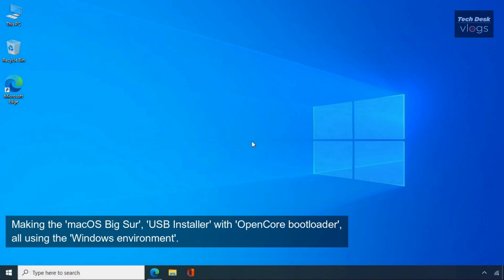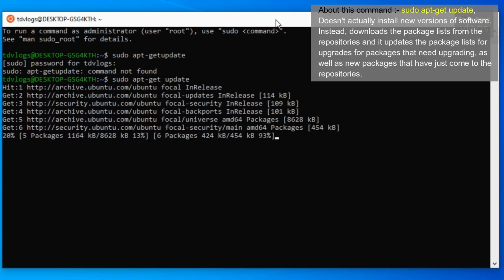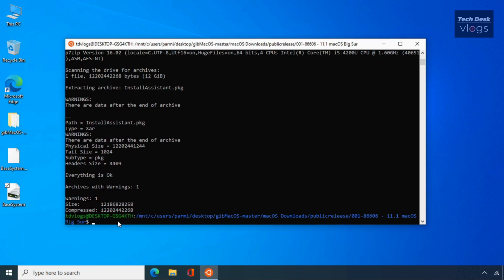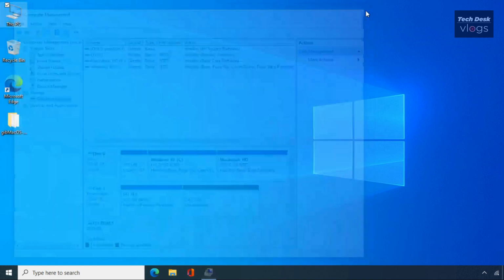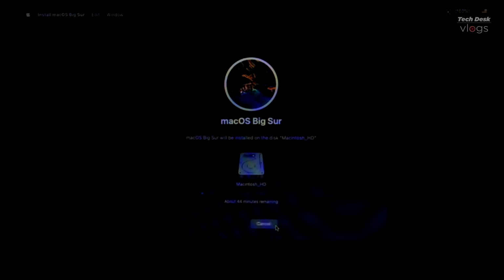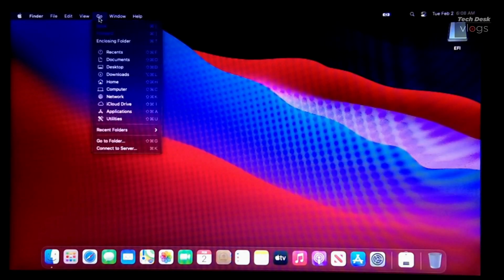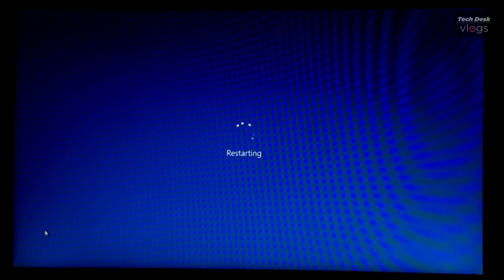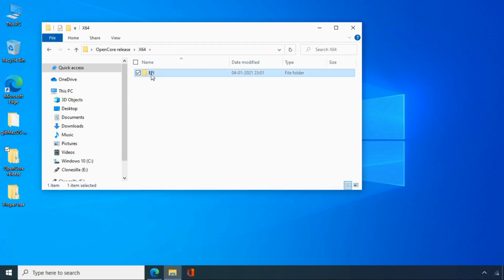How to Dual Boot macOS Big SUR 11.2 on a PC | Hackintosh | Step By Step Guide 2021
How to Dual Boot macOS Big Sur on a PC | Hackintosh | Easy, Clear & Step By Step Guide 2021

(In this video):
1. Creating macOS 11.2 Installer from PC for Hackintosh without required
     Mac computer.
2. Booting from USB Installer, Creating a partition for macOS 11.2 with Disk Utility, and
     Installation of macOS 11.2 without erasing the partition.
3. Installing an OC Bootloader to boot into macOS 11.2 installed on your PC, without the
     USB installer by the system disk itself.
4. How to update OC EFI folder (Bootloader) for booting macOS 11.2.

How to prepare Open core EFI (Bootloader) for your platform.
Setup config.plist file.
    Configs for Intel Desktop config.plist
Timestamps
0:00 - In this video

0:30 - How to download macos big sur

3:16 - Windows 10 Bash & Linux Subsystem Setup

16:40 - Creating OpenCore Bootable USB Installer Hackintosh

22:09 - How to install macOS Big Sur on a separate APFS Volume

39:35 - How to boot hackintosh without USB opencore-stick : hackintosh

49:15 - How to update opencore bootloader

Here is a list of all the downloads that are used:
1. GibMacOS GitHub (Download Official Apple PKGs).

2. OpenCorePkg GitHub (Base Project, required for EFI folder and sample.plist file).

3. SSDTTime (DSDT Dump and SSDT creation).

4. ProperTree (config.plist editing).

5. GenSMBIOS (Generate Serial and UUID).

6. Paragon Partition Manager.
shorturl.at/oCVY8

7. HFS+ for Windows required for mounting the drive.

8. Boot Disk Utility.

9. Gathering all Drivers, Kexts, and SSDTs.

10. This guide will also require Python installed.

11. Open core Sanity checker.

12. Minitool Partition Wizard Software.

I hope you will like the video. If you really like it and want more tutorial videos then please comment in the comment box below of this video and let me know.

My website name is btechadvisor(online Resource for tech buyer guides for computers). I post blogs once a week. You can click on the link given below and read all of the blogs and take full advantage of it. If you liked the blog then please Share, Like & Follow.  You can also share your valuable feedback. Instagram @techdeskvlogs, I post the latest Computer technology-related information on INSTAGRAM!!!

You can ask me your questions in the comment box below.